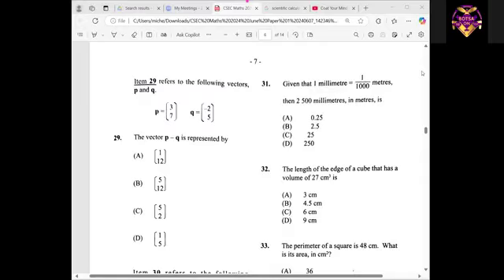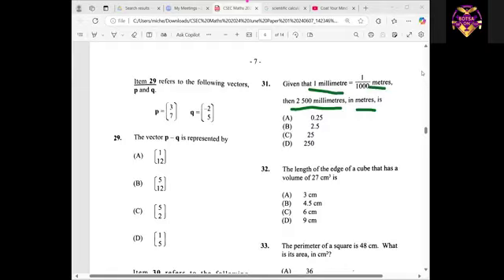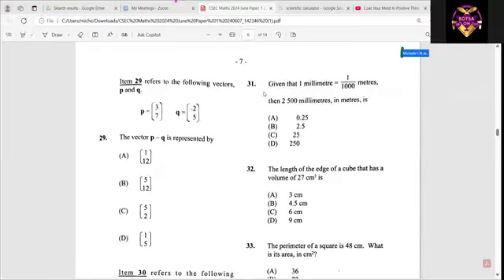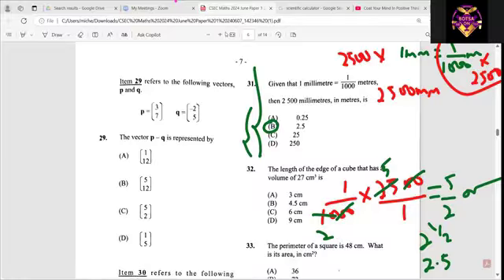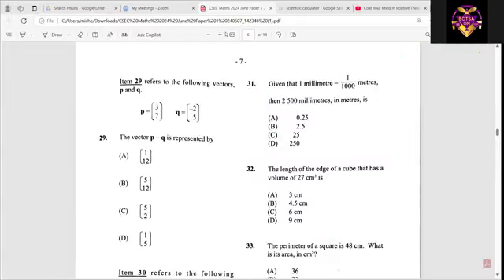Past Paper 1 – CXC CSEC Mathematics May 2024 Question 31